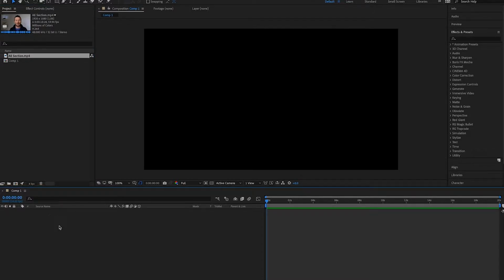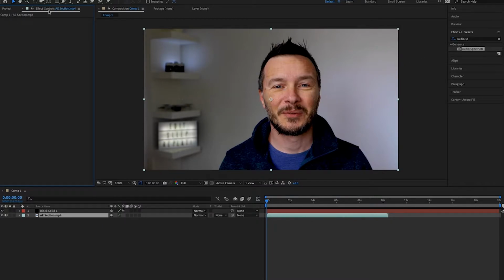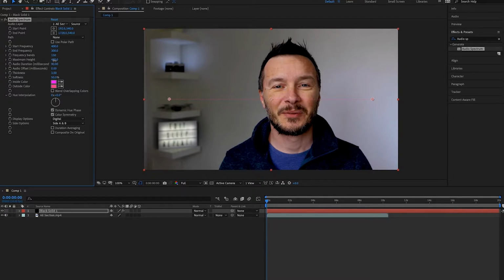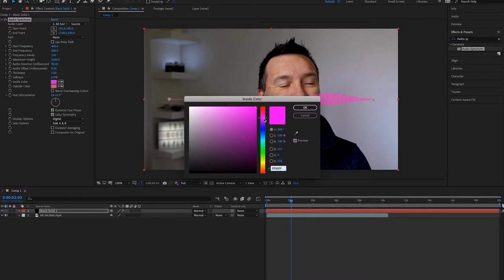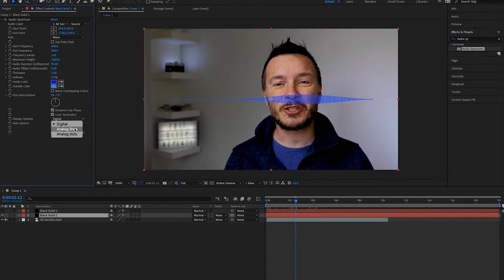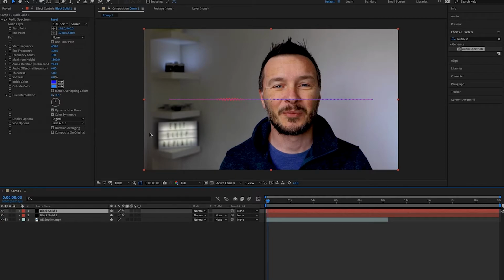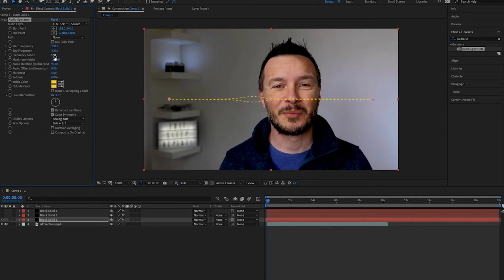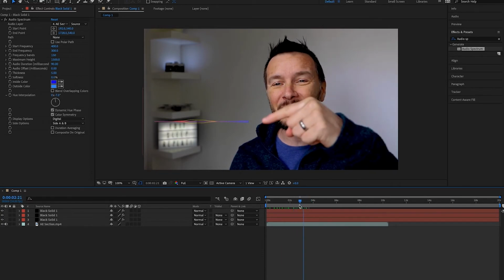How To CREATE An AUDIO SPECTRUM in After Effects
Continue the journey to learn how to create VFX if Adobe After Effects - In this video we look at how to create and audio spectrum.